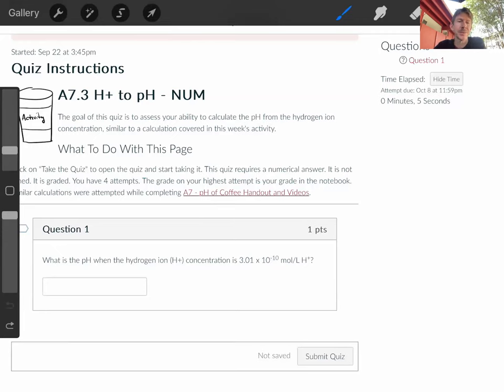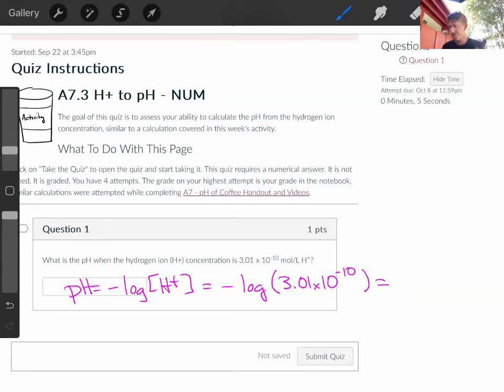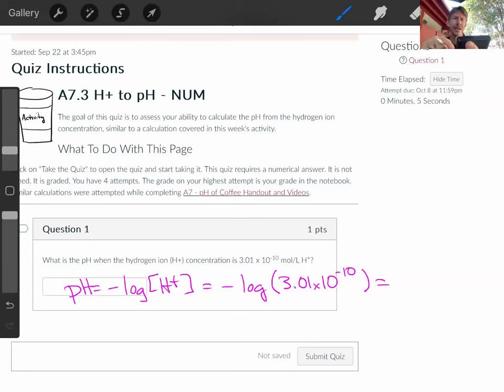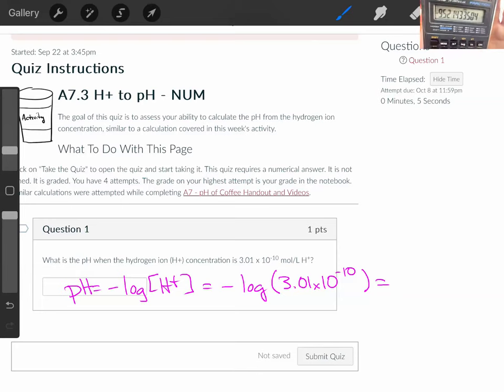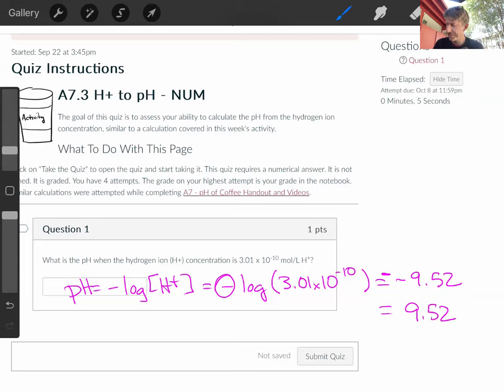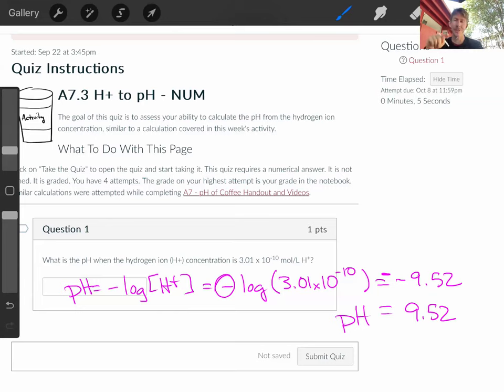A7 3 H+ to pH